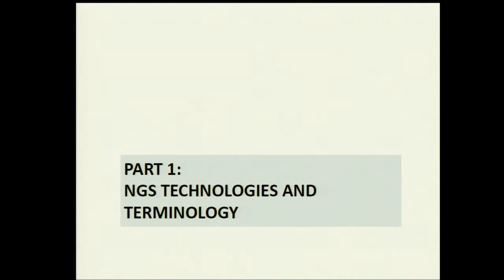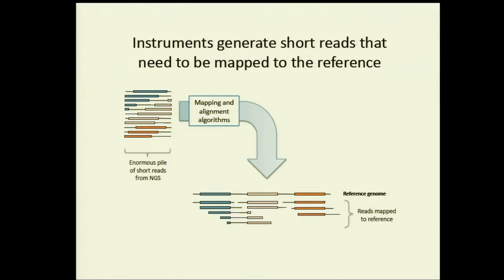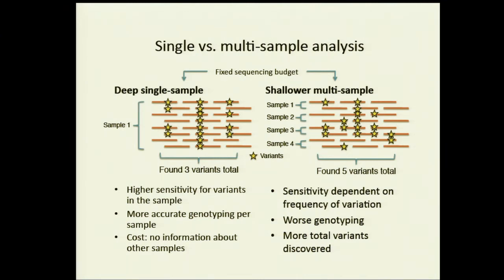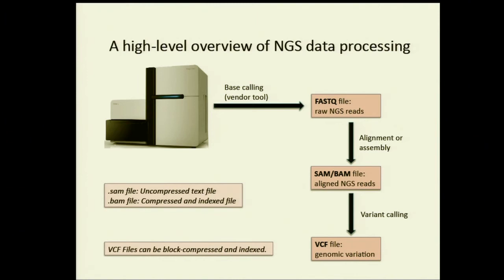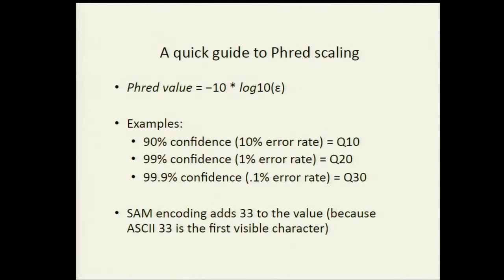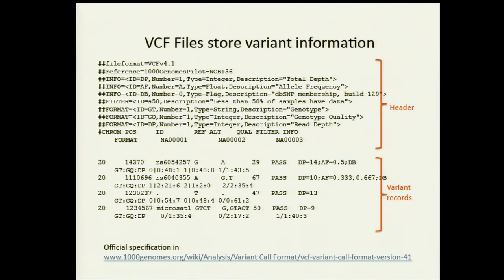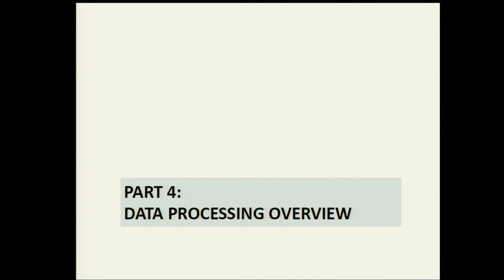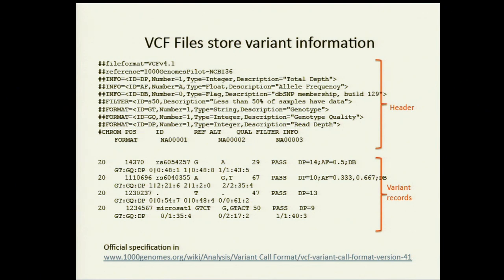BroadE: Introduction to data processing and variant detection for next-generation DNA sequencing